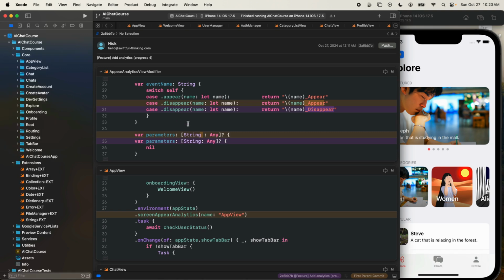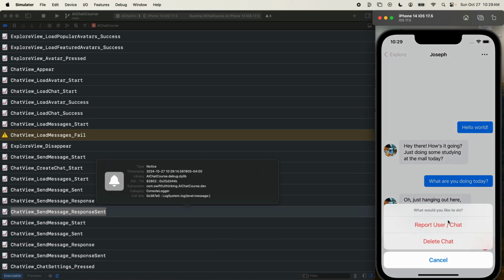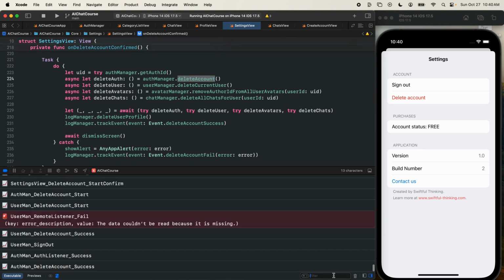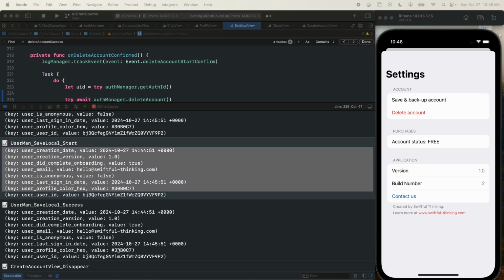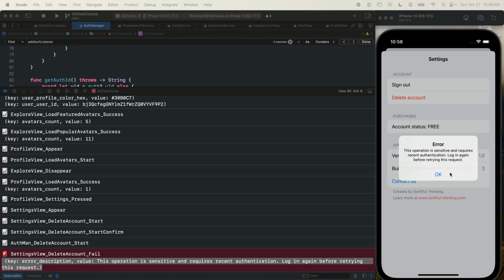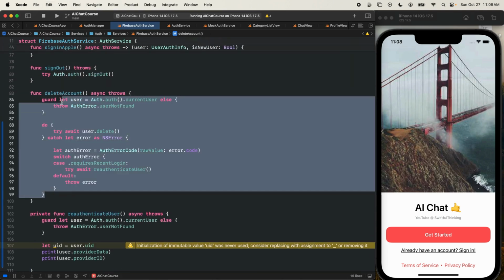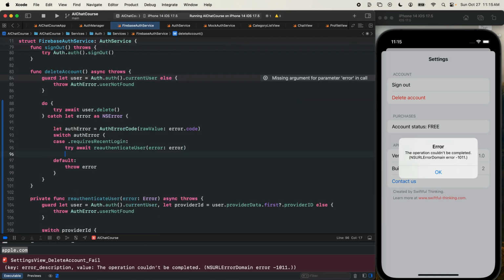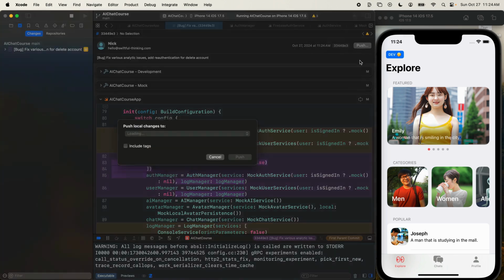68 Review analytics